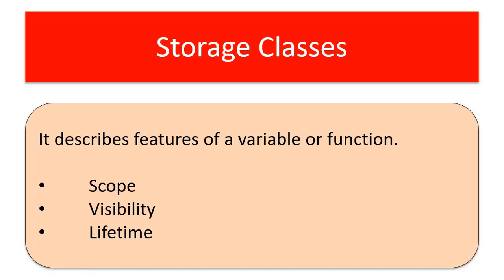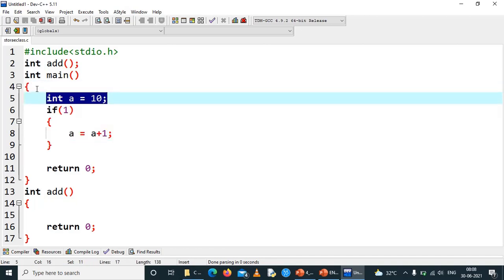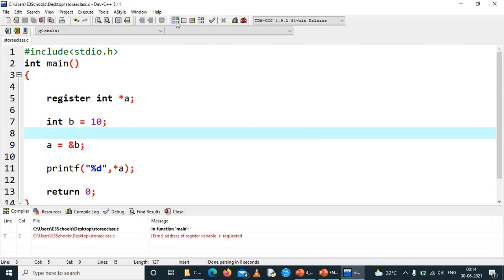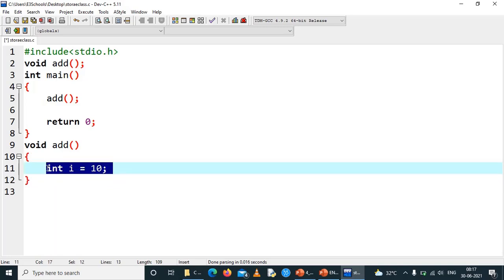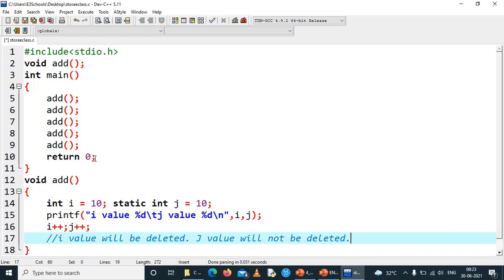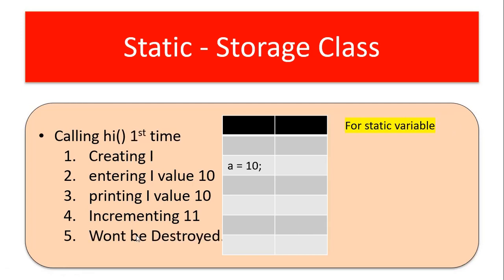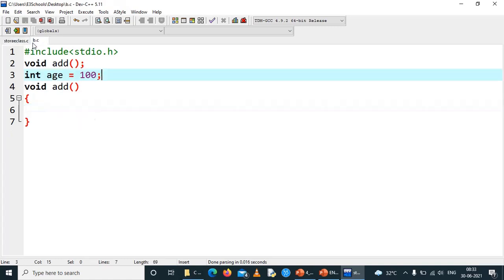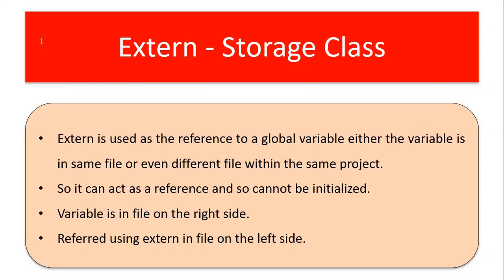Storage Classes | Auto | Static | Extern | Register | C Tutorial | E3Schools English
Four types of storage classes has been explained in this video. Auto Static Extern Register.